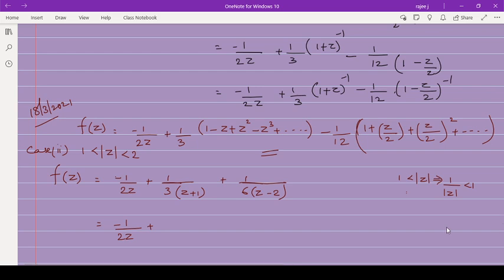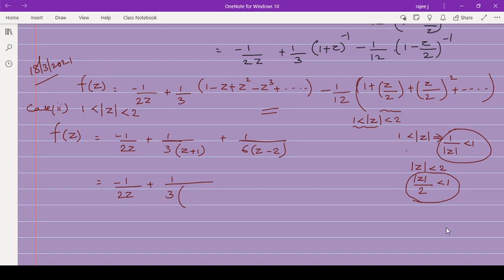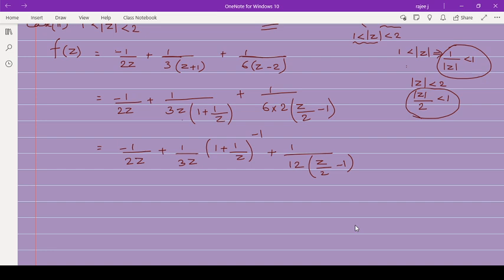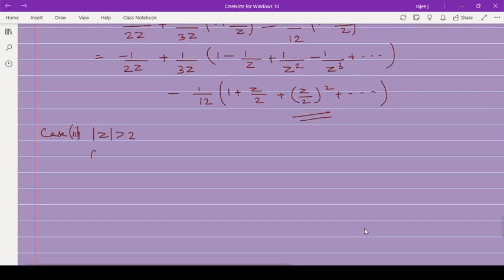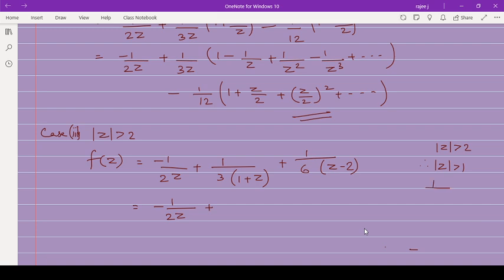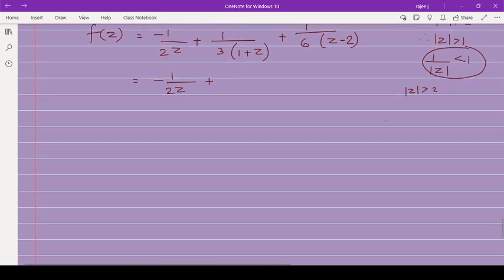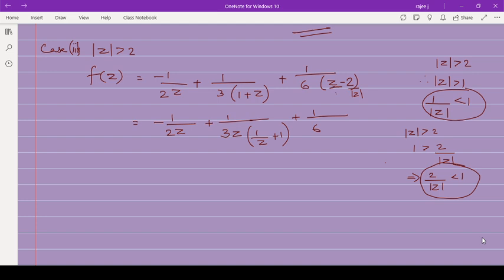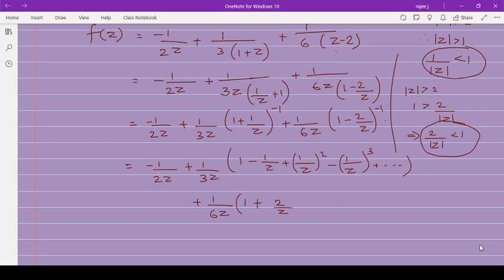Taylor's & Laurent's 4